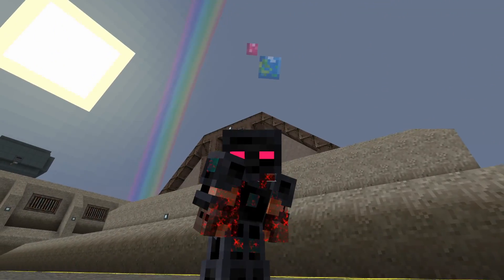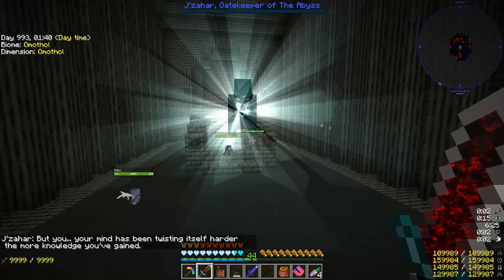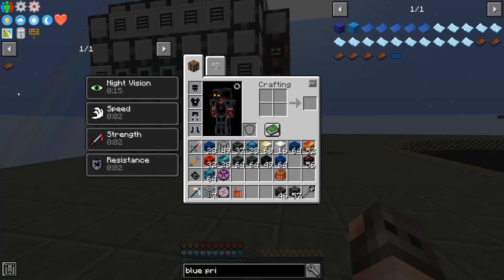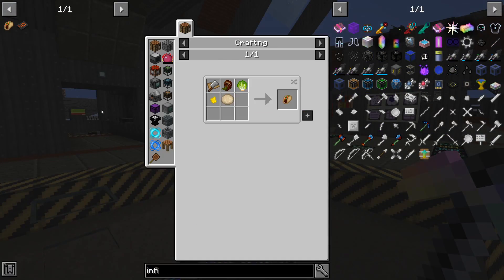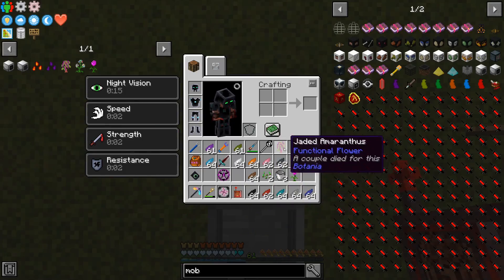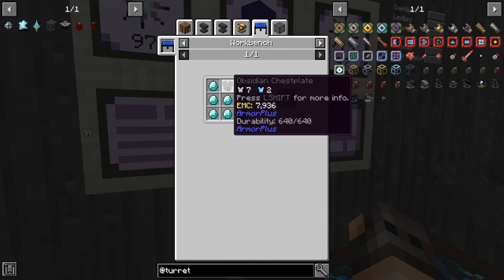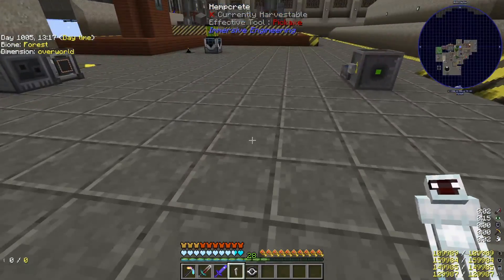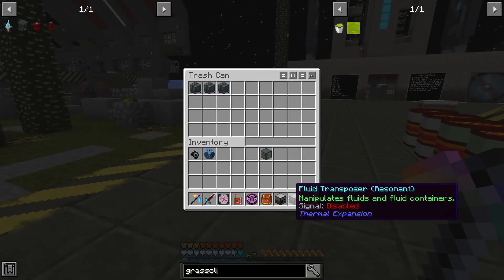Project Ozone 3 Kappa Mode: Episode 34 - Super Reactor Complete